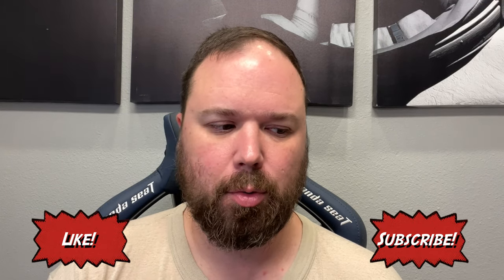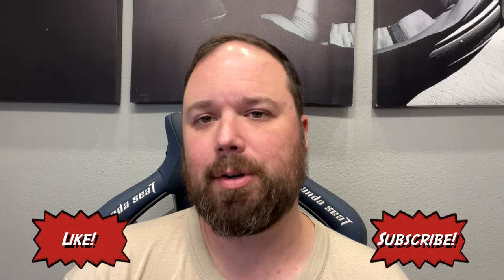OnePlus 10T is a Good Phone. Period.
The OnePlus 10T is a great phone for people who are looking to get a flagship Android smartphone experience with incredibly charging speeds, good battery life, a beautiful looking screen, and one of the best gaming smartphones on the market.